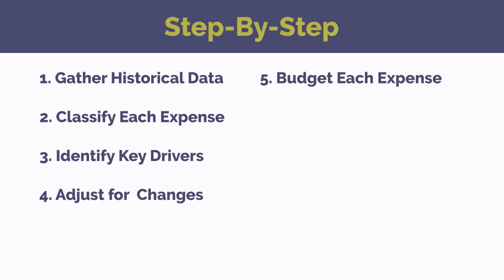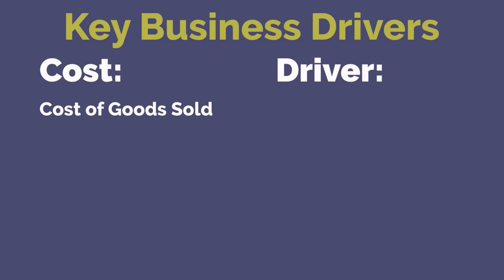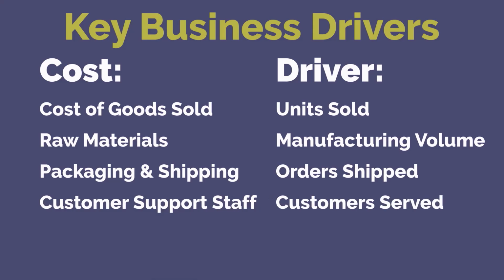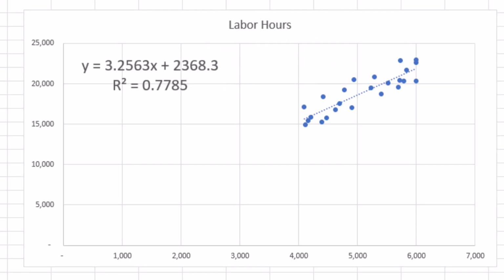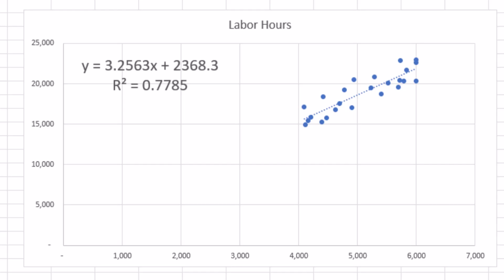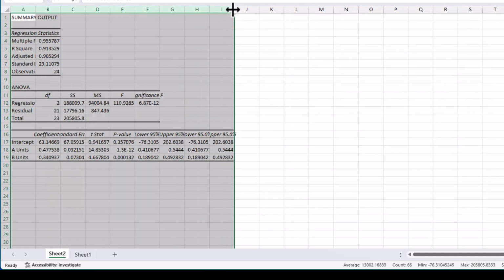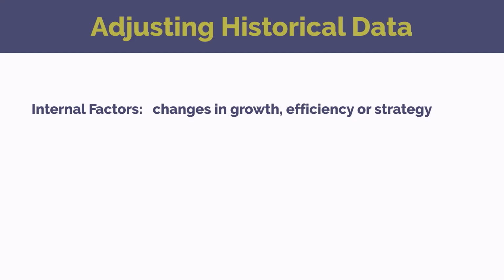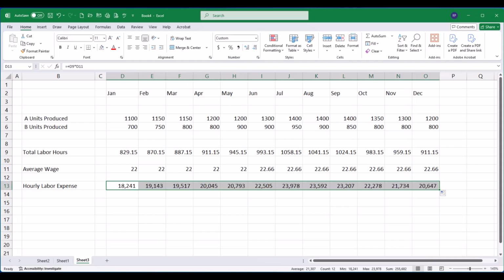Budgeting Business Expenses Using Cost Behavior Analysis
Budgeting is a fundamental part of running a successful business. Once you've established a revenue budget, the next step is budgeting your expenses to ensure profitability, maintain healthy cash flow, and allocate resources efficiently.

In this video, we’ll walk you through a step-by-step approach to creating an effective expense budget. You'll learn how to:

✅ Analyze historical expense data
✅ Classify costs as fixed, variable, or mixed
✅ Identify cost drivers and forecast expenses accurately using Cost Behavior Analysis
✅ Adjust for future changes like inflation and business growth
✅ Use Excel tools like scatter plots and regression analysis for better budgeting

By understanding cost behavior and aligning expenses with revenue projections, you'll create a sustainable financial framework that supports business growth.

00:00 Introduction
00:39 Step-by-Step Expense Budgeting
02:10 Gathering Data
02:38 Categorizing Expenses
04:47 Key Business Drivers
06:18 Cost Behavior Analysis
07:20 Scatter Plot Diagrams
10:43 Regression Analysis
13:59 Adjusting the Data
16:34 Bringing Everything Together